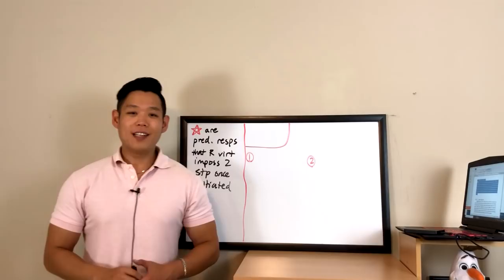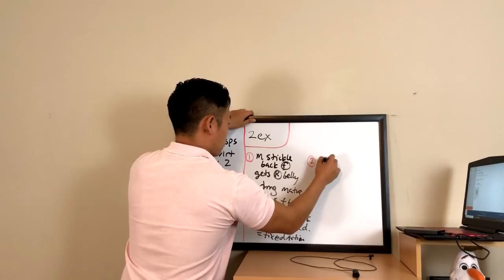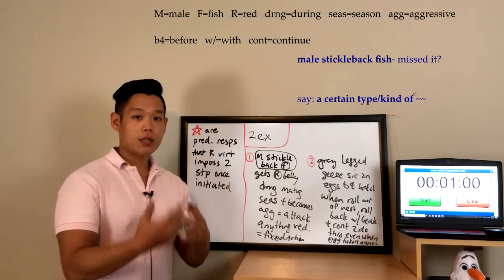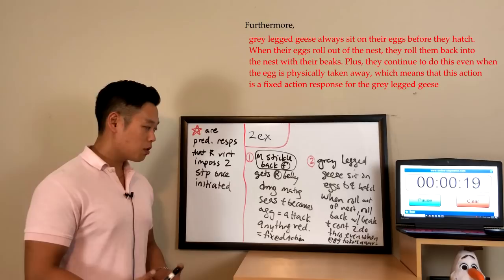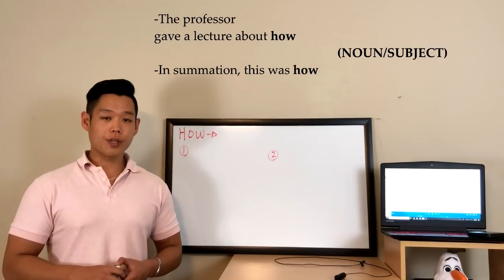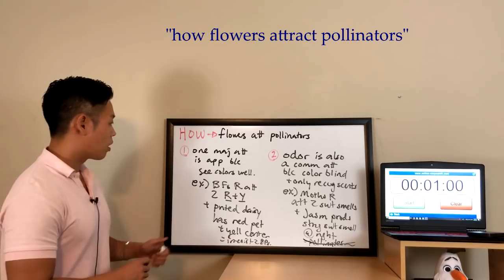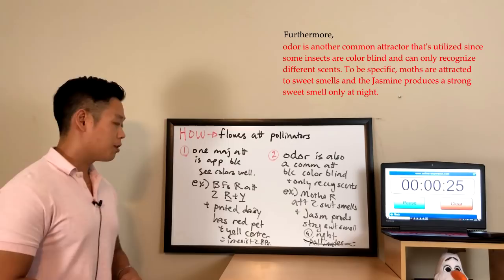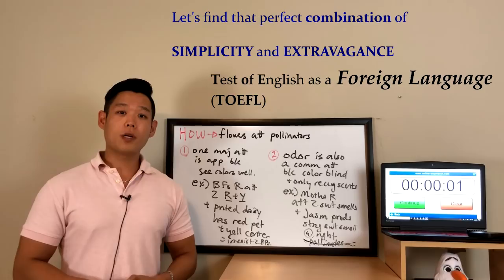토플스피킹*PERFECT SCORE: TOEFL SPEAKING* TASK 4 (Fixed Action Pattern) TASK 6 (Flowers+Pollinators)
This video is in the "Task 4+6" Playlist, much like all other videos!
I've arranged them neatly in playlists, so please use them to your convenience when studying :)